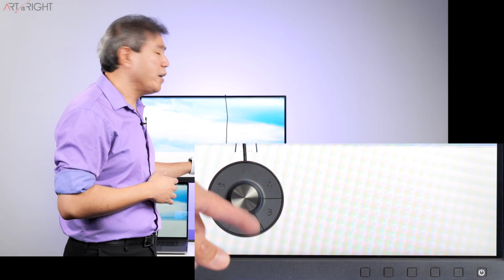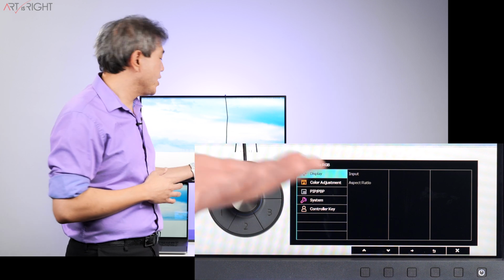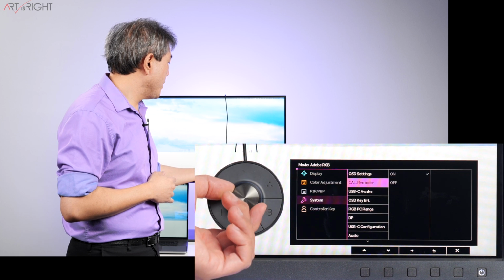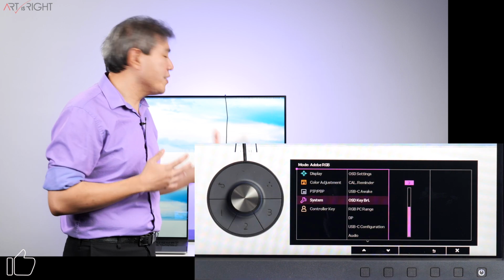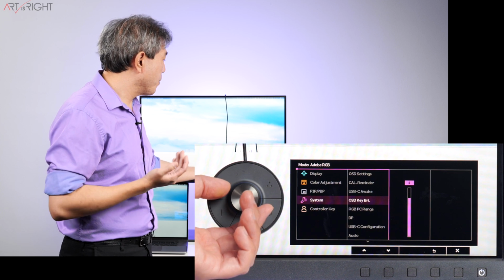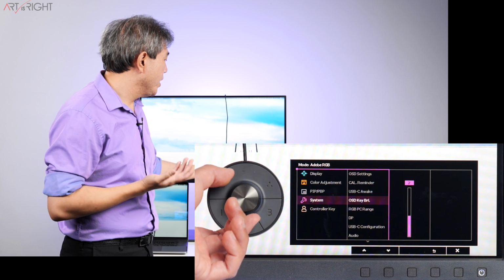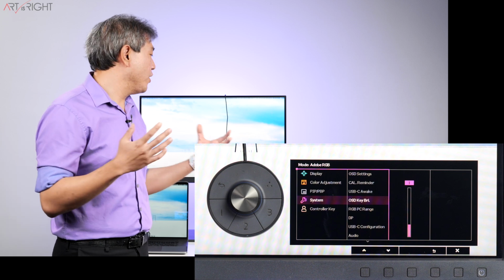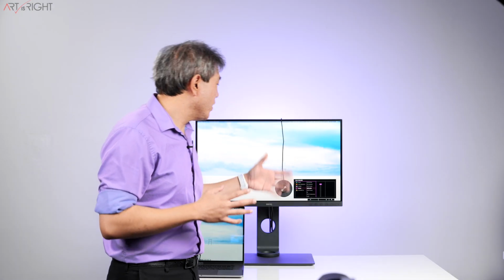HOW TO turnoff Power Button Light on BenQ SW Hardware Calibrated Displays!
This guide will demonstrate how to turn off the Power Button Light on BenQ SW Hardware Calibrated Displays! If you have a BenQ SW display and work in a control lighting or dark environment, the power light indicator on the power button can be a distraction. To minimize this BenQ has build in a function to change the brightness of this light or turn it off all together. This video will show you how to do that.

Art Suwansang